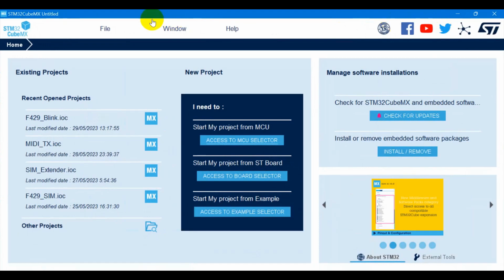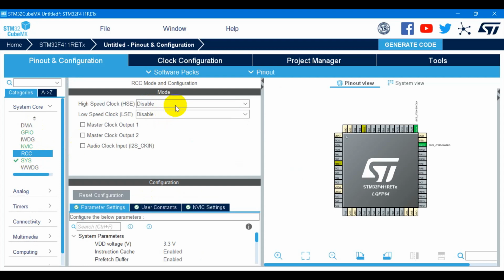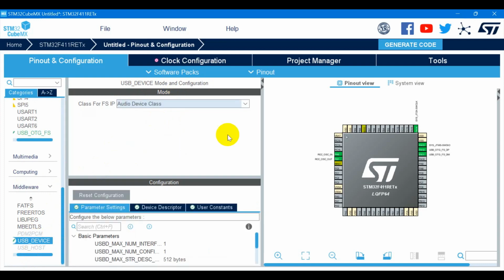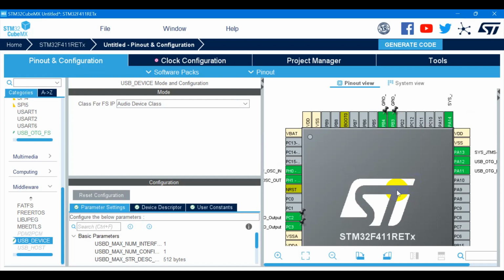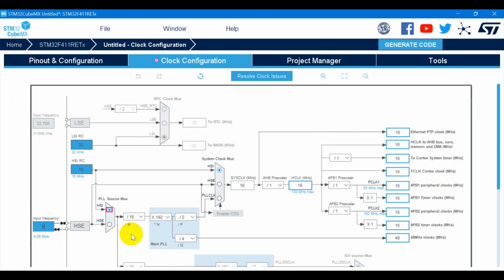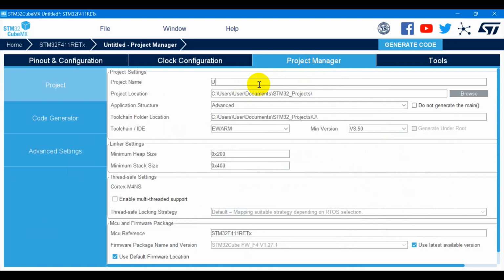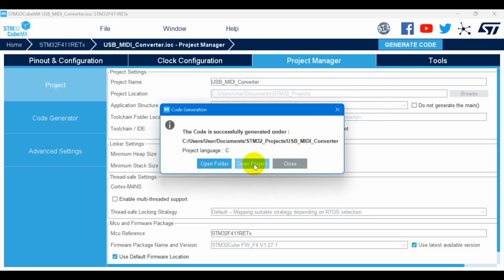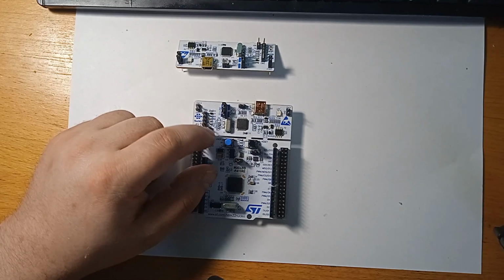USB-MIDI Converter. STM32. Part 1. Часть 1.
In this video I only describe the development board and create a template project in CubeMX
Project at GitLAB (branch: release-0.1)(Part 4 related):